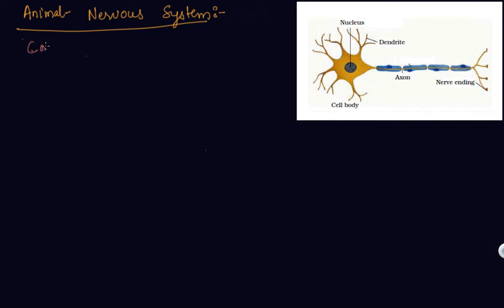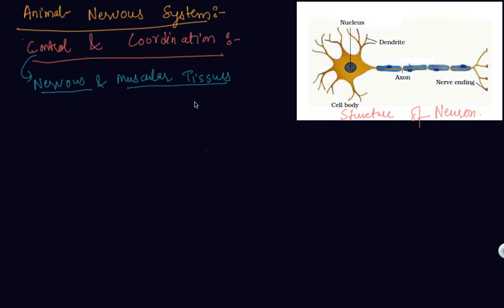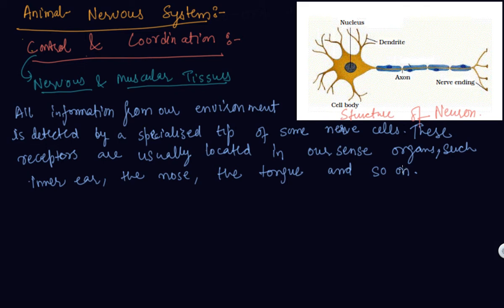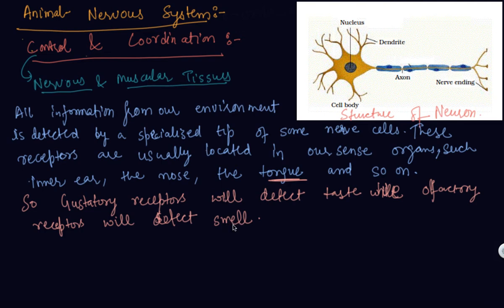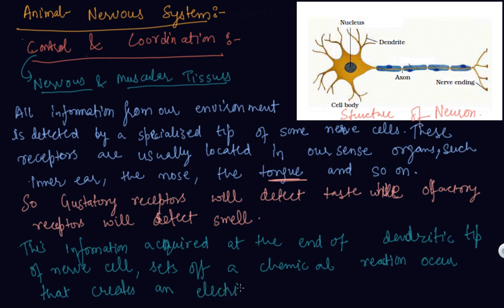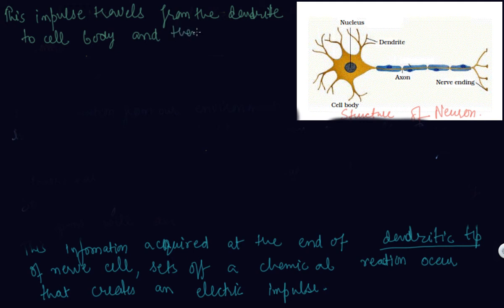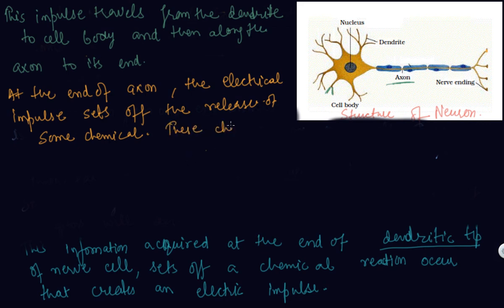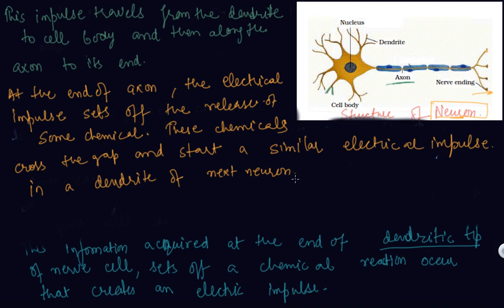Animal Nervous System | Class 10 Biology Control and Coordination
Animal  Nervous System | Class 10 Biology Control and Coordination by Sumit